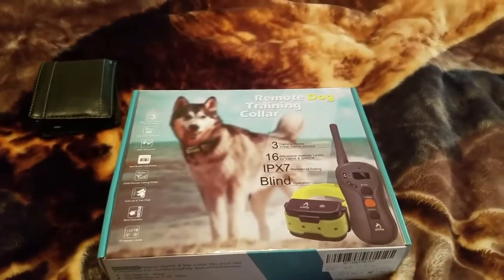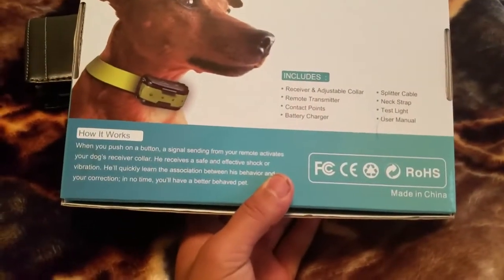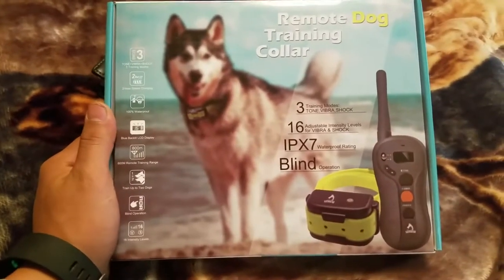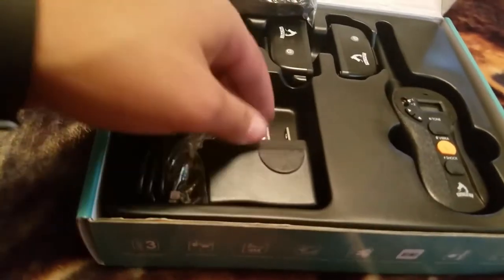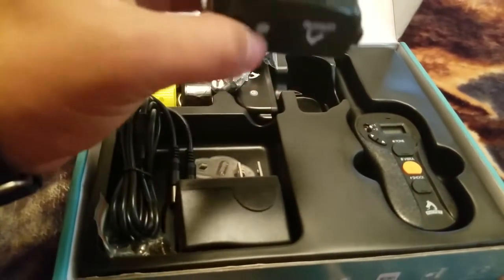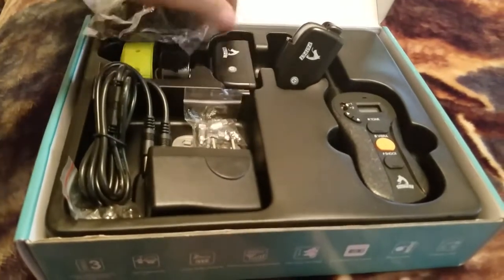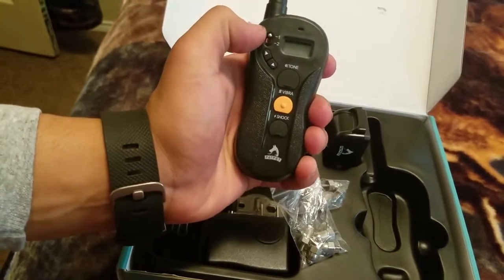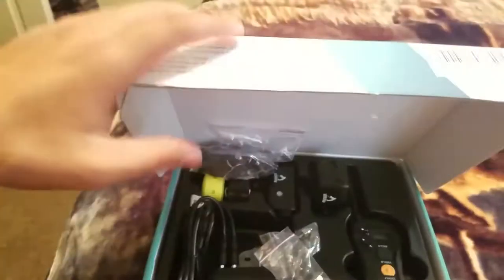Patpet 610B Dog Collar Unboxing